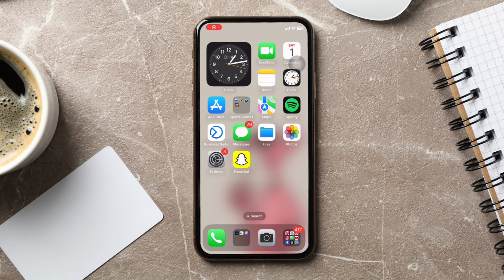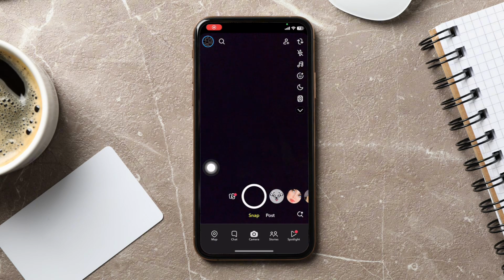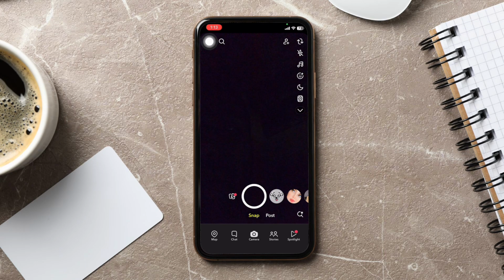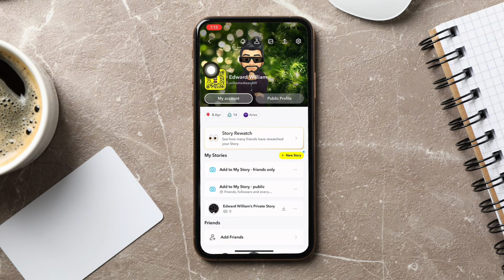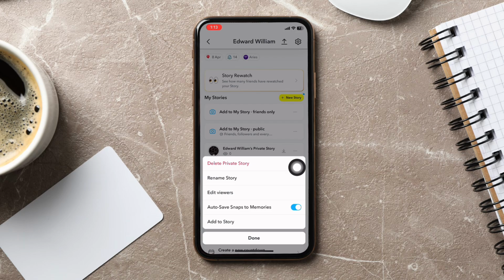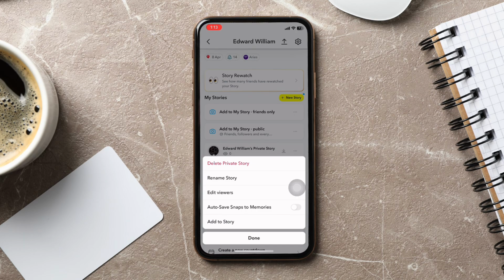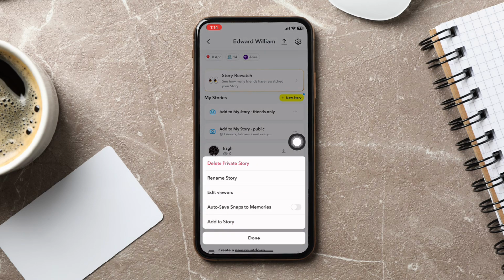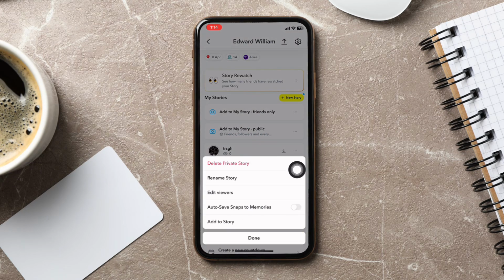How To Edit Snapchat Story 2026 (iPhone & Android)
Editing your Snapchat story like a pro has never been easier! I’m diving into the best tips and tricks to make your Snapchat stories stand out. Whether you're a Snapchat newbie or just looking to up your game, this video is packed with everything you need to know about editing Snapchat stories. From adding cool filters and fun stickers to mastering text overlays and transitions, I’ve got you covered. I’ll show you how to tweak your snaps, edit videos, and even add music to your Snapchat story for that extra flair. Forget boring stories; let’s make them pop! If you’ve ever wondered how influencers create those eye-catching Snapchat stories, you’re in the right place. Get ready to transform your snaps and impress your friends with your new editing skills. Let’s get creative and start editing!